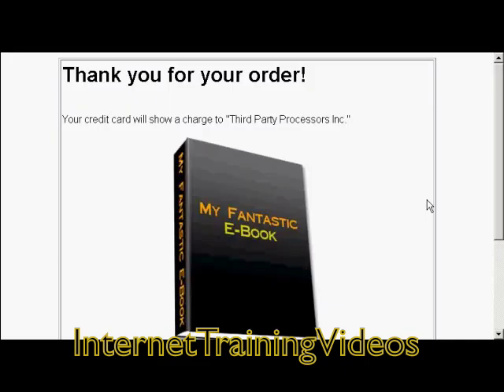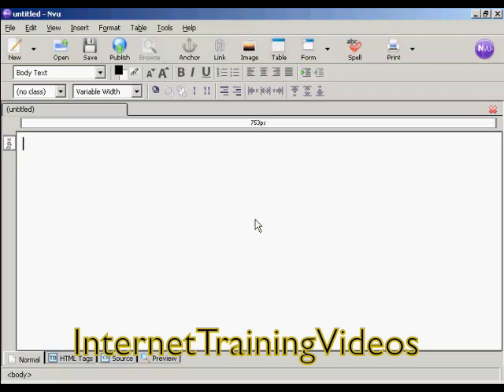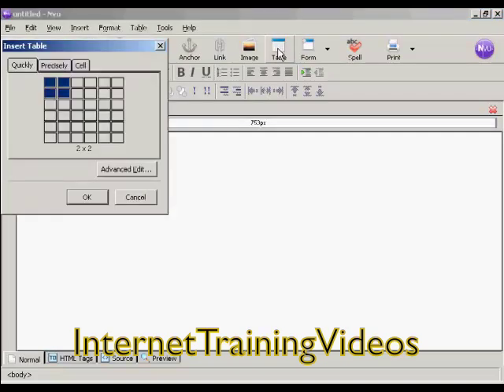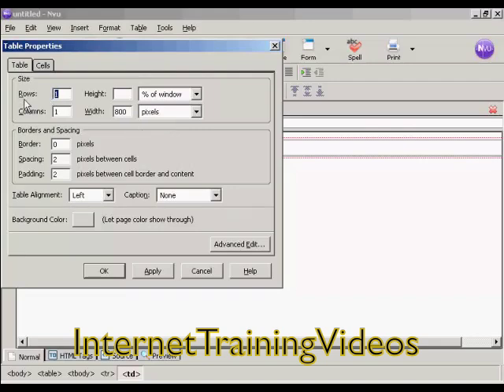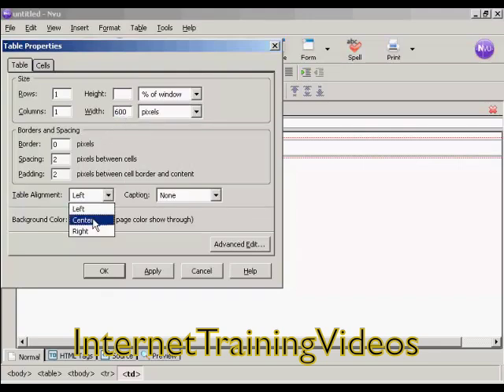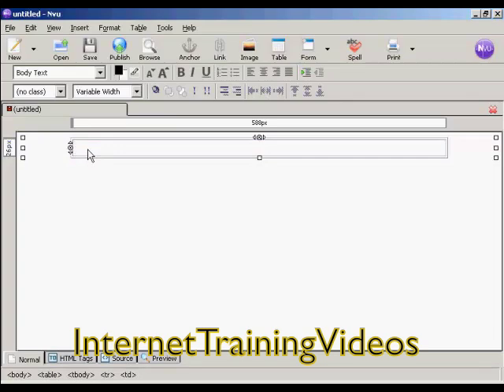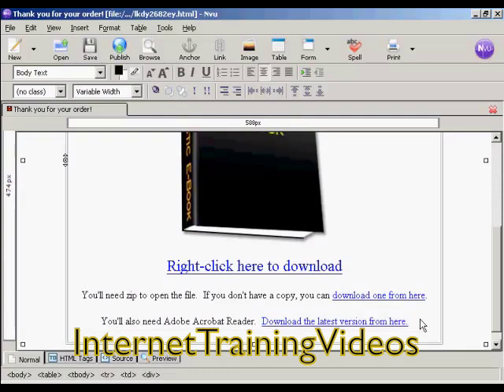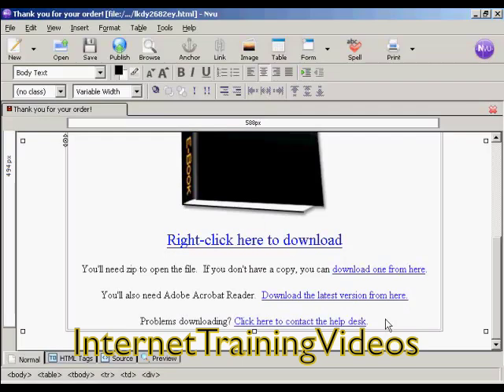7. A Download Page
You need to have a download page